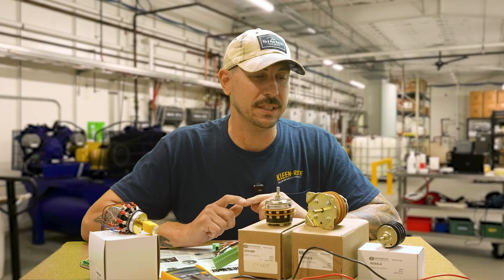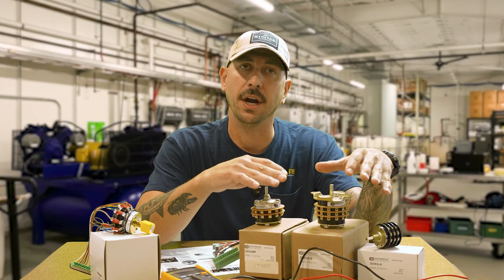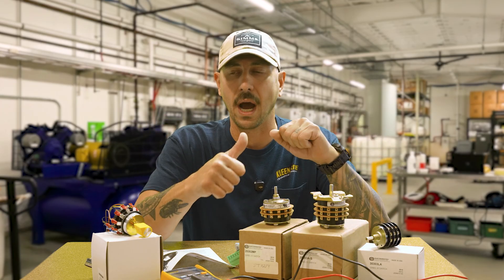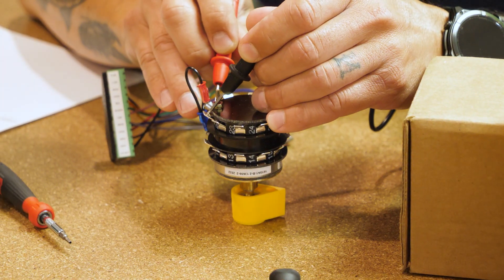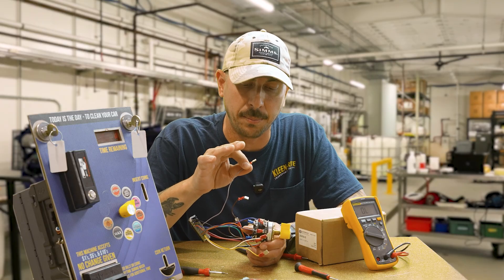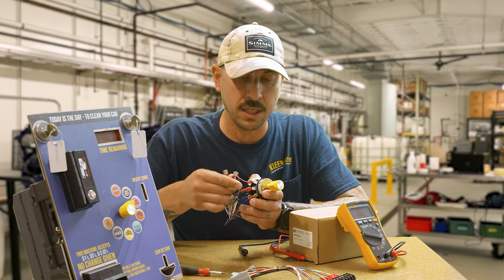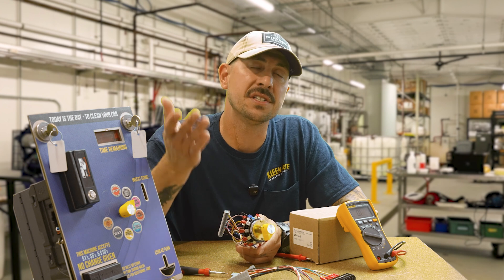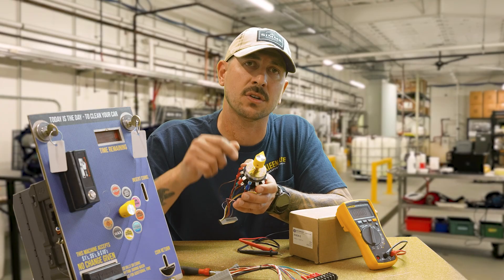Rotary Switch Overview and Install - Fix It With Phil | Kleen-Rite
Need a little guidance with the rotary switches in your self-serve car wash bays? In this video, Phil provides an overview of the most popular rotary switches and how they're different. Watch him wire a rotary switch for a customer's coin box from start to finish while explaining the process along the way. He finishes with some quick diagnostic and troubleshooting advice.

Buy the Rotary Switches Mentioned in This Video:
Kleen-Rite 10-Position 2-Stack